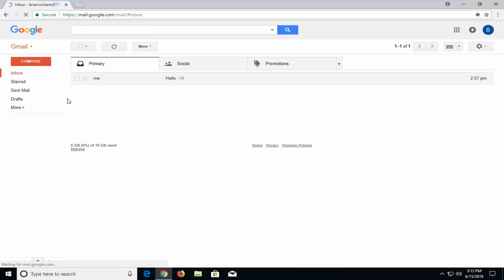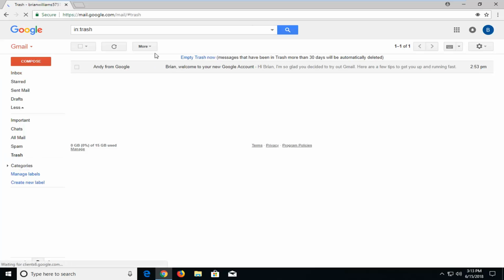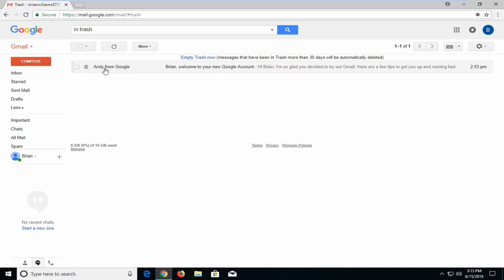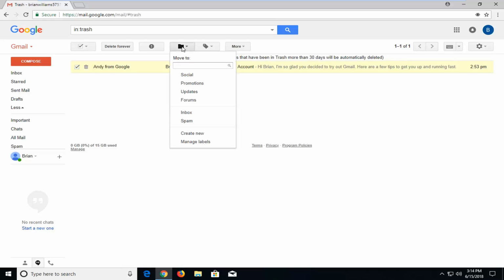How To Recover Deleted Email From Gmail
We've all been there; you're in the middle of sorting through your inbox or replying to an important email, when you accidentally hit the wrong button and delete something that you didn't mean to. Suddenly, that long email chain full of vital information is consigned to oblivion.

This can be embarrassing and annoying but thankfully, it isn't the end of the world, especially not if you're using Gmail, which has a couple of built-in mechanisms to stop this from happening. These also apply to emails that you've deleted on purpose, but then need to retrieve at a later date.

If you accidentally deleted a folder or email and it is not located in your Trash folder, your email host might have a copy of your emails. We have found this type of information can be tricky to get back, but there are ways.